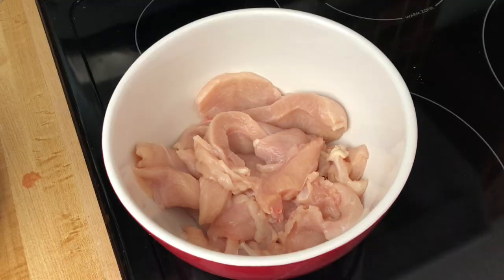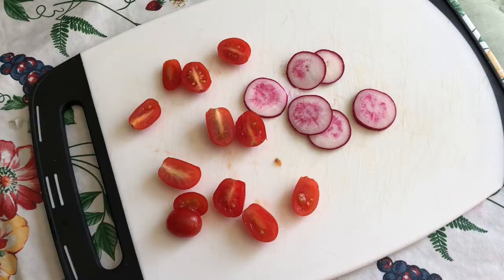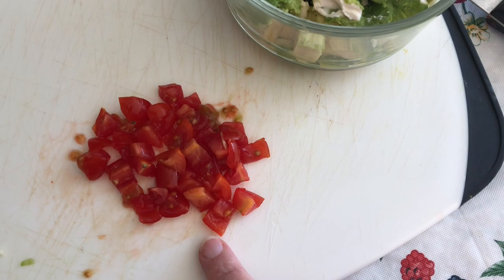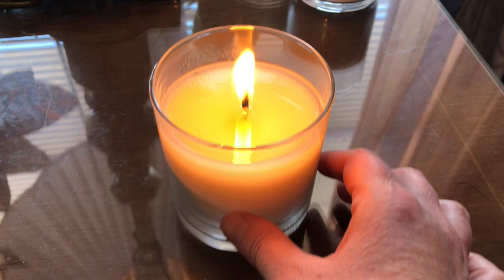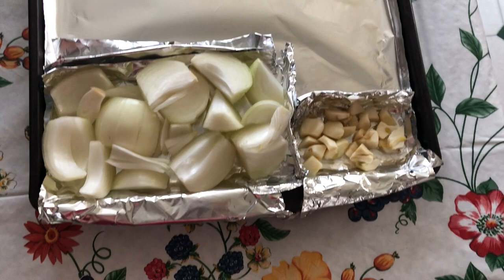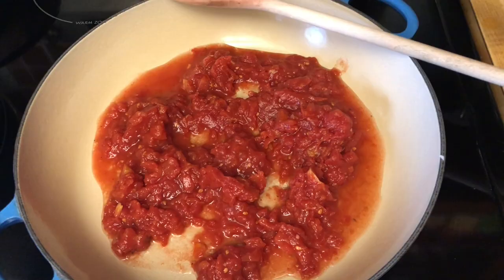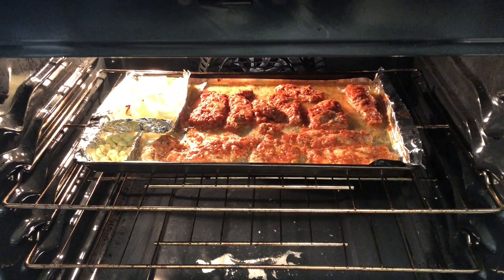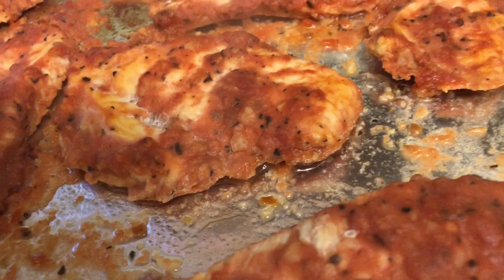What I Eat in a Day - Mediterranean Diet - March edition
What I Eat in a Day - Deconstructed Chicken Cacciatore - March 2019

Spring is finally here and the fruits and vegetables are changing.

Breakfast: scrambled eggs with 3 peppers (red pepper flakes, black pepper, fresh jalapeño)
Game Day Snack: avocado dip with tortilla chips
Dinner: Deconstructed Chicken Cacciatore with spaghetti, mushrooms, red bell pepper, onions, and garlic